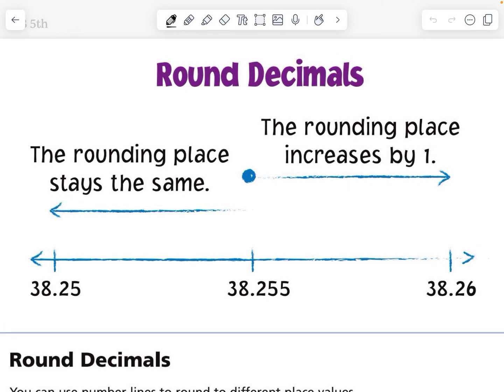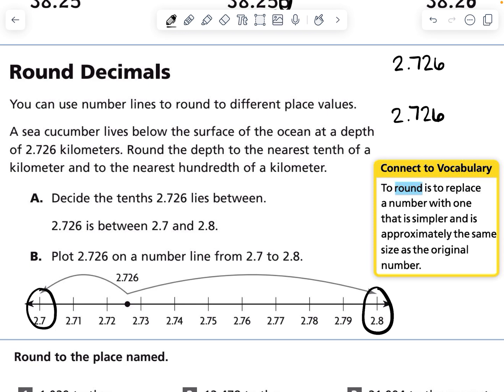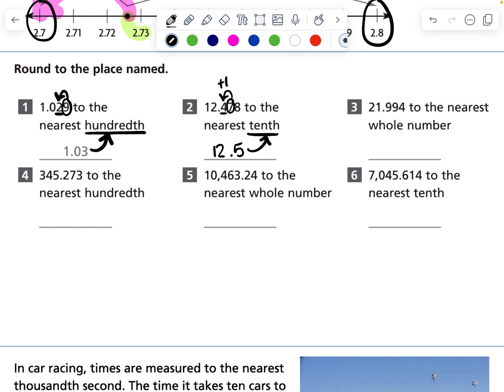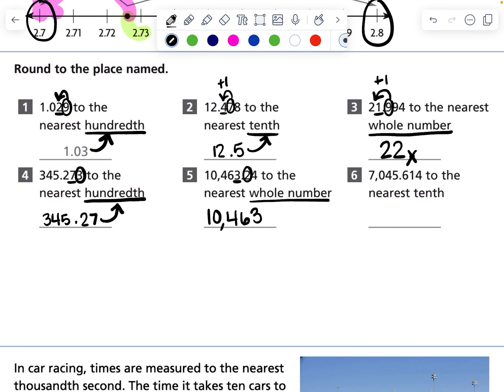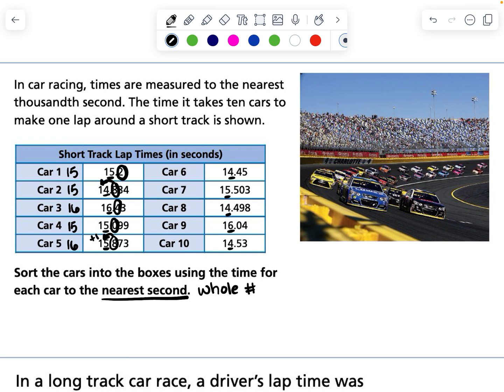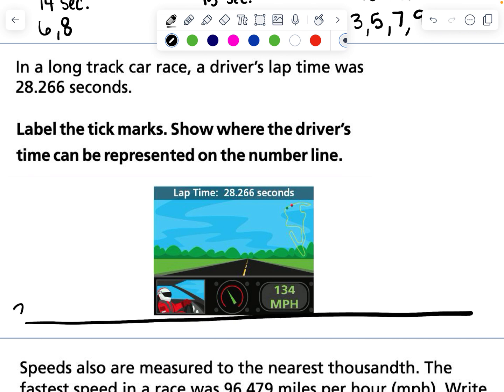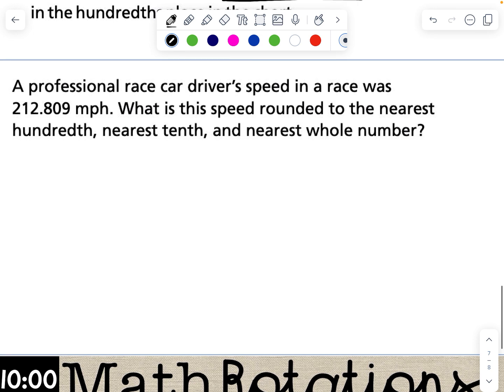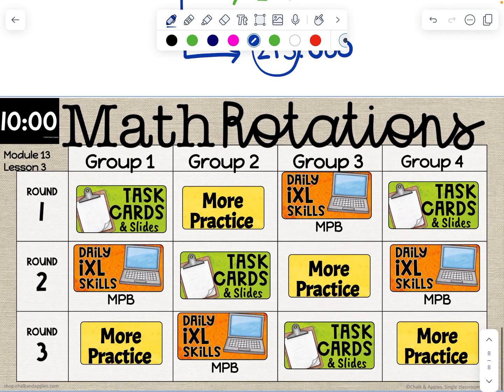13.3 5th Math Lesson